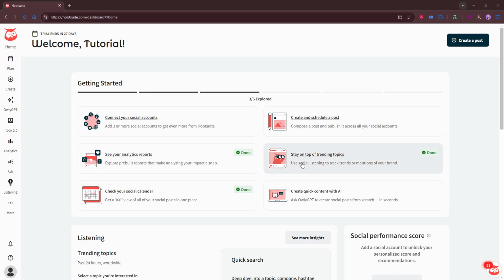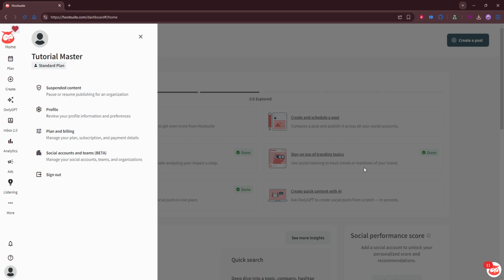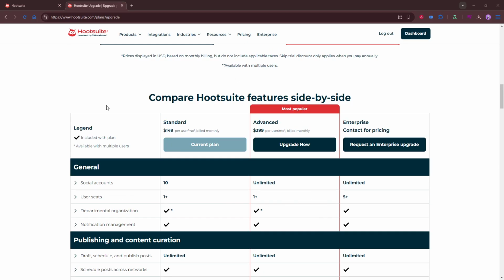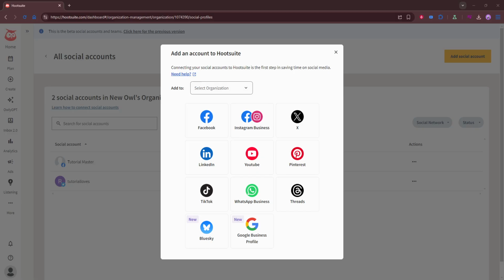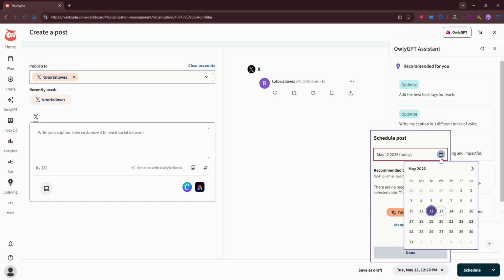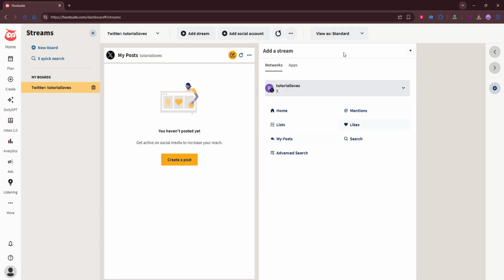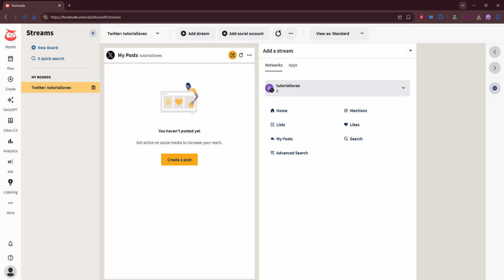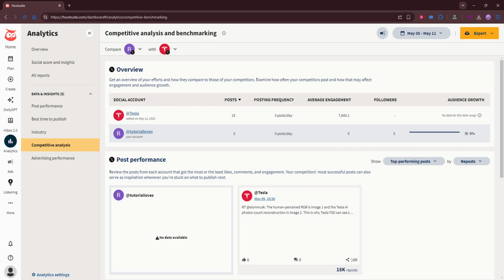How To Set Up Hootsuite [2026 Full Guide]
In today's video we cover How To Set Up Hootsuite [2026 Full Guide]